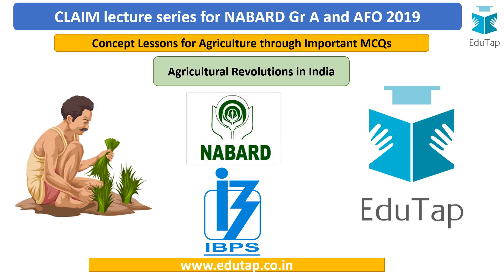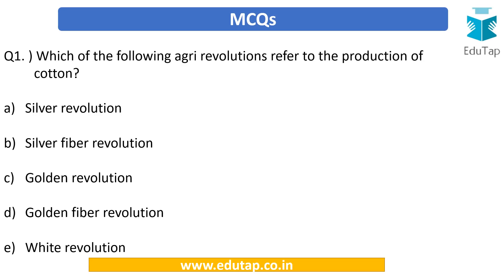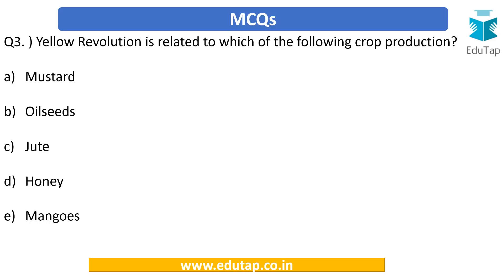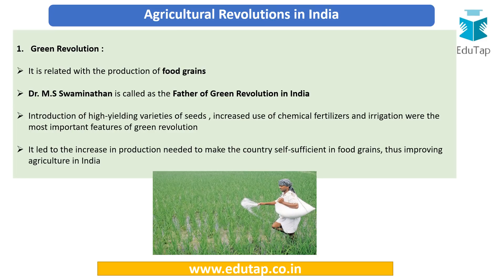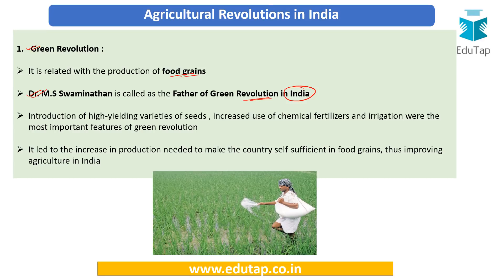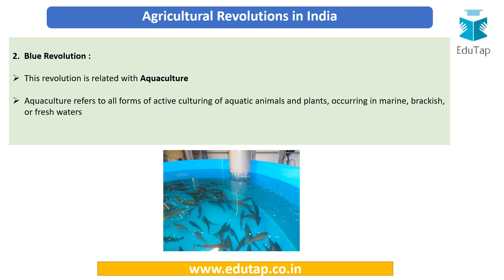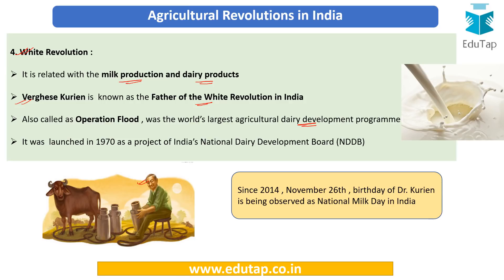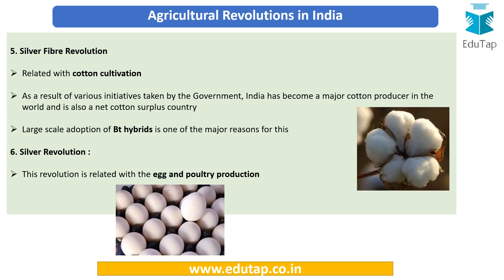CLAIM Lecture Series for NABARD and IBPS AFO 2019- Agricultural Revolution of India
In this series, we shall be explaining important micro- concepts that are important for NABARD Grade A and IBPS AFO 2019 examination. The topic will be explained and MCQs based on the topic will be discussed. In this video, the topic ' Agricultural revolution of India' is discussed.